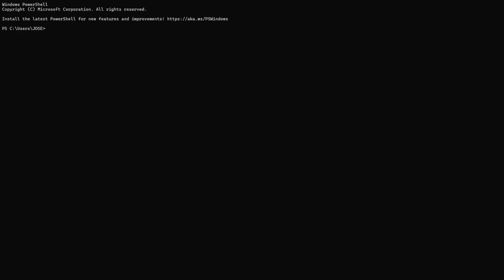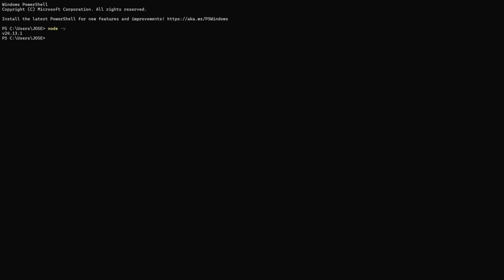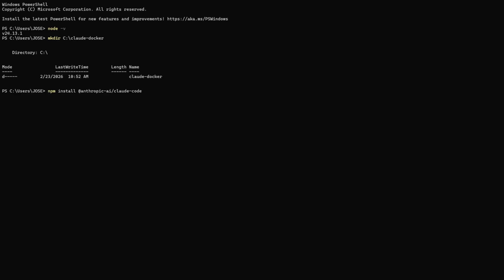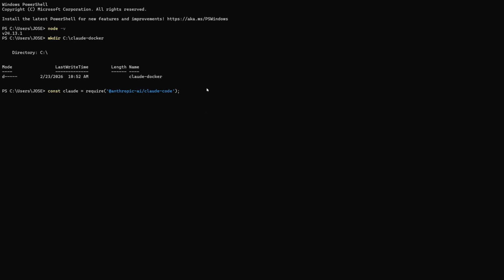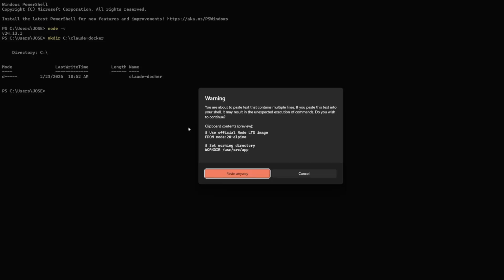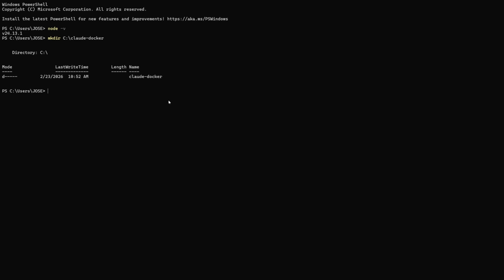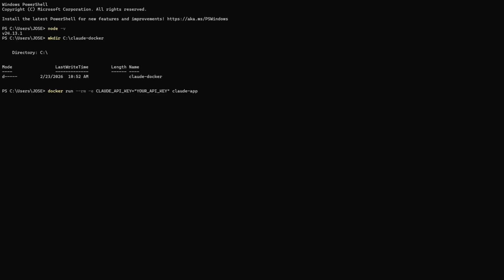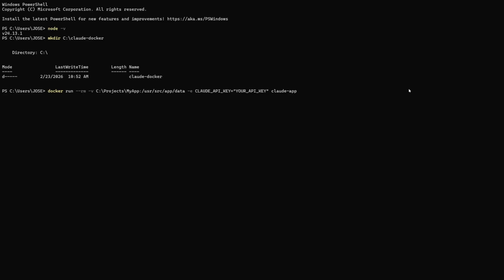How to integrate Claude Code with Docker Desktop Windows[FULL GUIDE]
In today's Video we cover, How to integrate Claude Code with Docker Desktop Windows